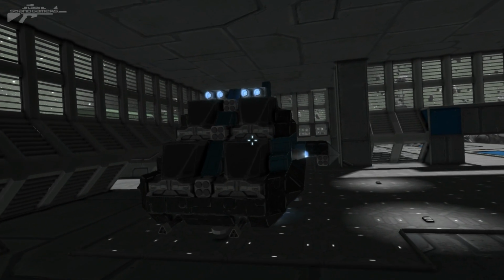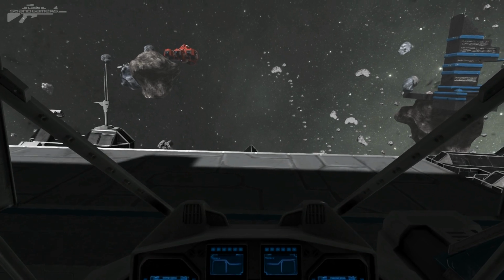Space Engineers - Citadel Prison Airlock Under Construction Part 5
Space Engineer is like a mixture between Minecraft and Kerbal Space Program. The game is in pre-alpha and will be released on steam at some point in the future. ore